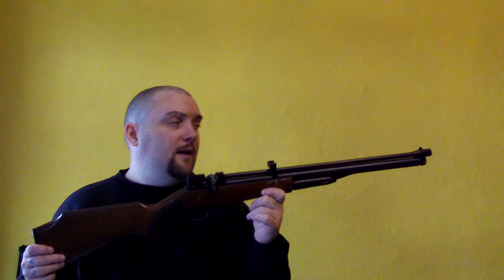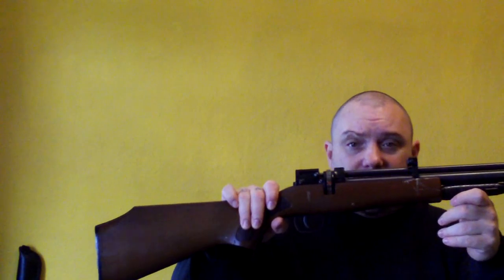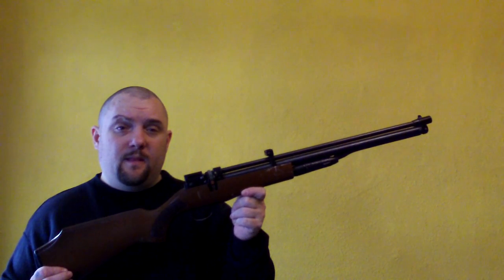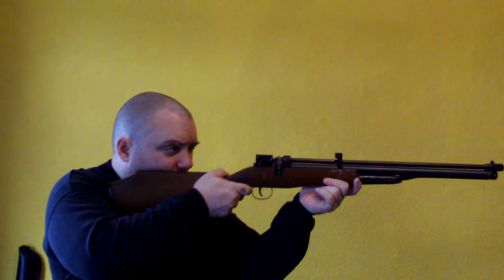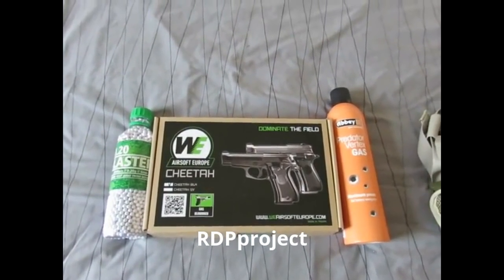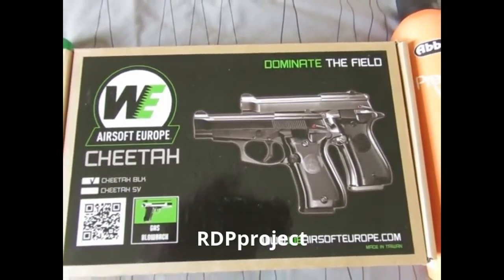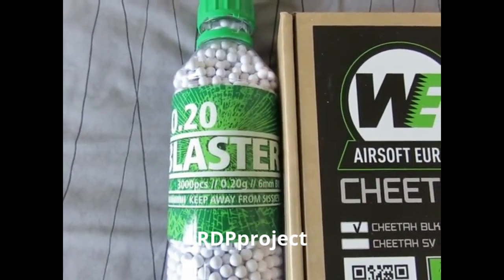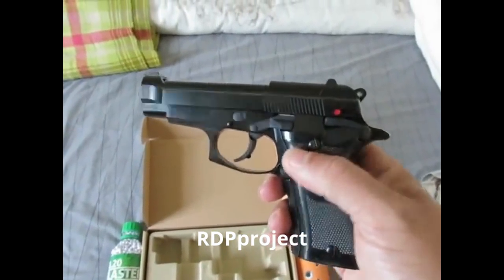W.C's Target Shooting Competition - W.C vs RDPproject 2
WeaponCollector's Target Shooting Competition - W.C vs RDPproject 2
Any projectile weapon vs any other - could be Rifle vs Pistol, Air Gun vs crossbow, Slingshot vs Cannon, Trebuchet vs Blowgun - Anything goes as long as it shoots!

If you want to join in watch these video for instructions and leave a comment asking to be put on the list.

please use these links below to visit those websites and for each purchase I will
get 5% - 8% of what you spend and at no expense to you either.